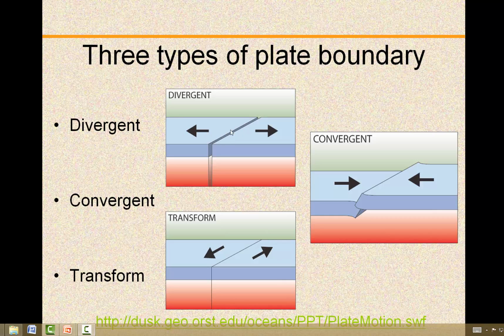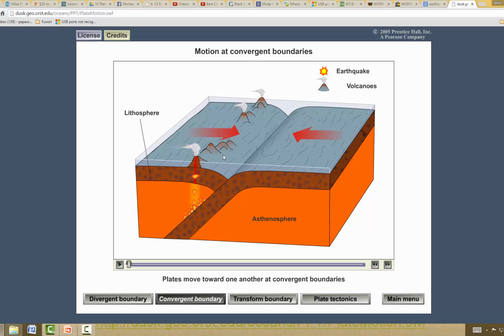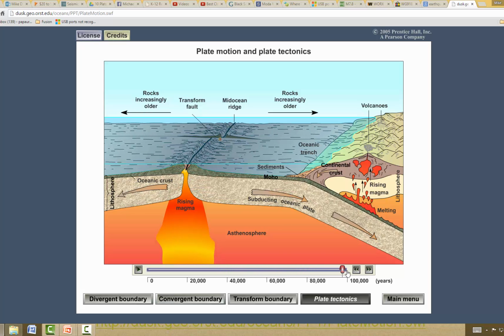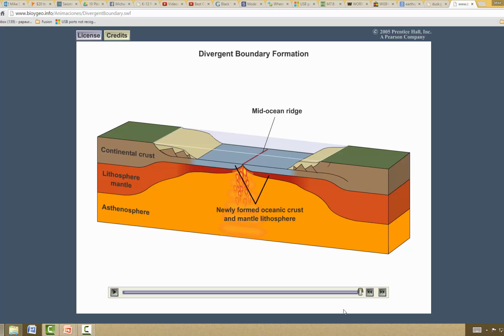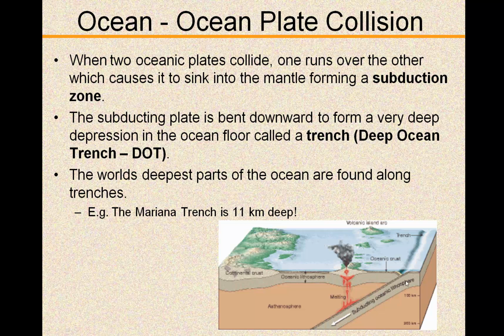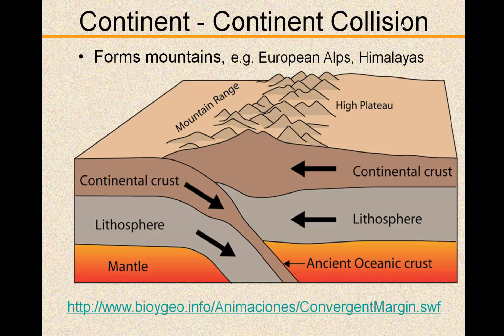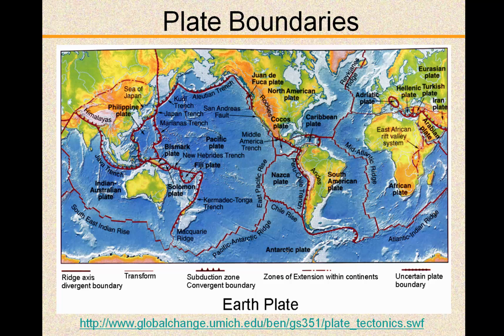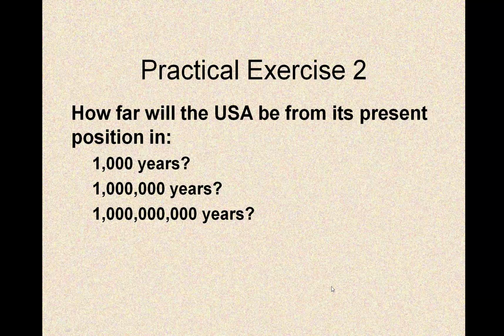10 Plate Tec Pt III Plate Boundaries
Divergent, Convergent or Transform, all three manipulate the Earth's surface.